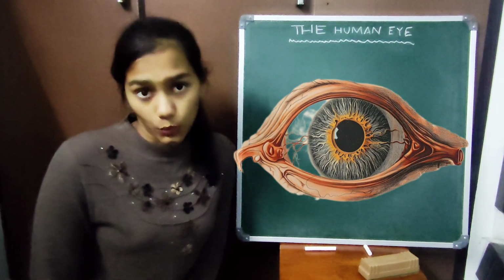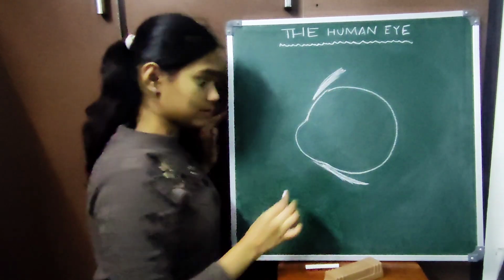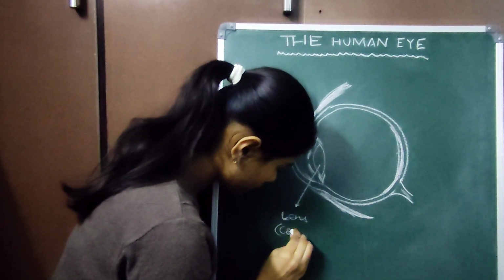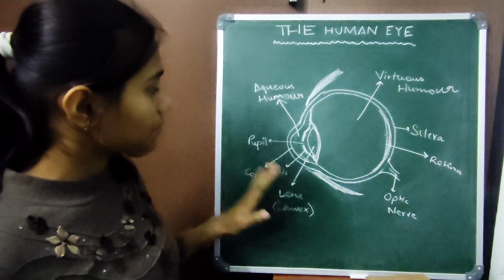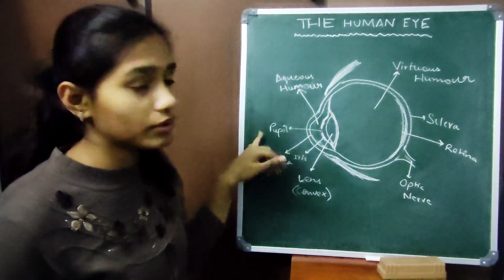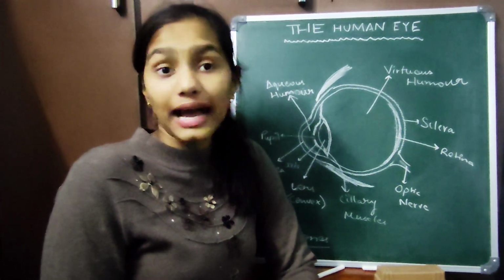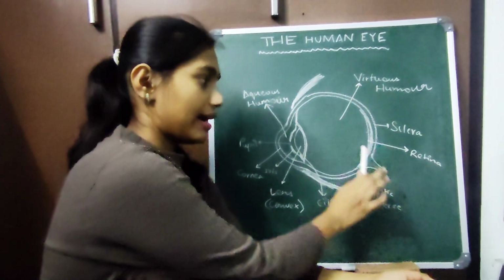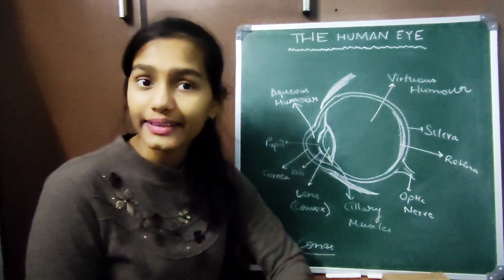explain human eye | anatomy of human eye | structure of human eye class 10 | NCERT study topic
The human eye is an essential organ, which interacts with light and is necessary for the sense of sight or vision.
Shaina studying in class 10 explaining human eye with diagram and labelling. She explained rods and cones, cornea, retina, sclera, pupil, lens etc.